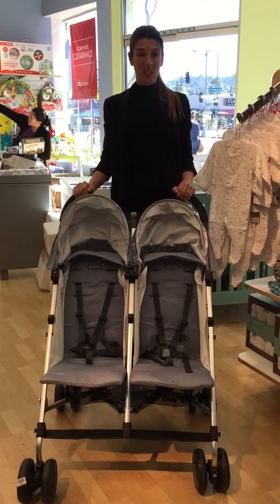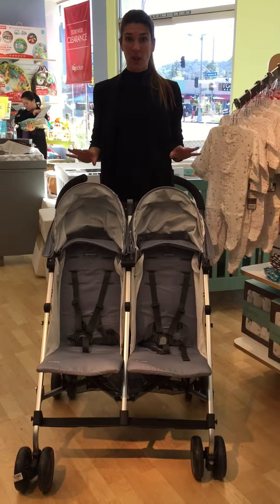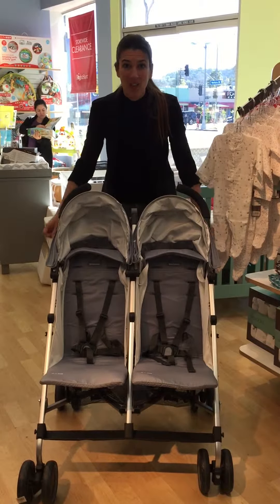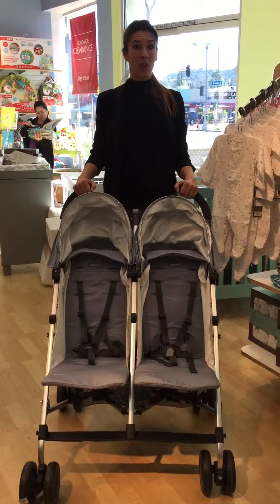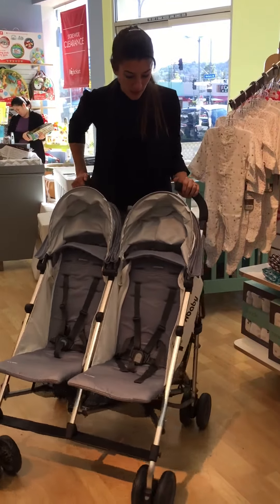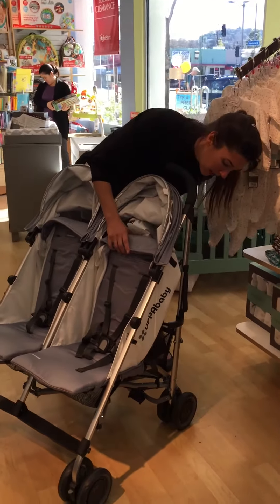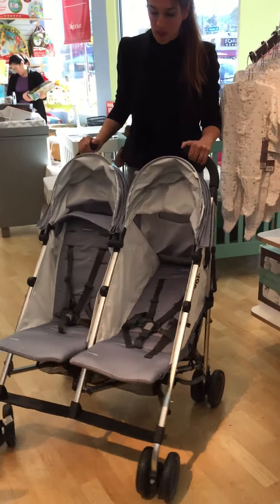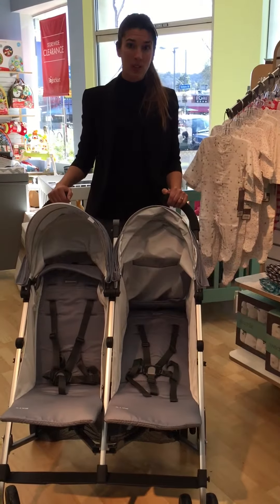UPPAbaby G-Link Review - Updated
Learn about the UPPAbaby G=Link with our friend Kate from Twin Love Concierge!